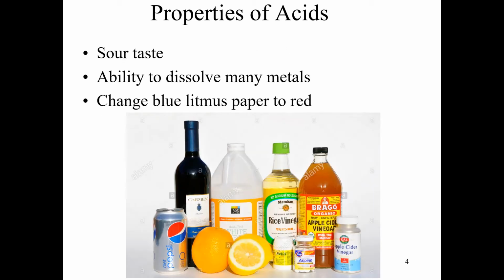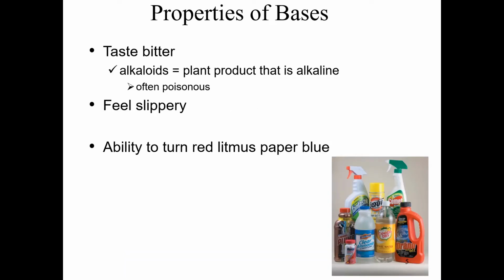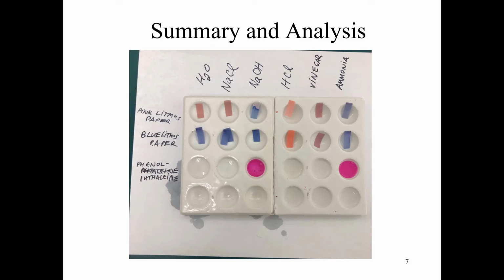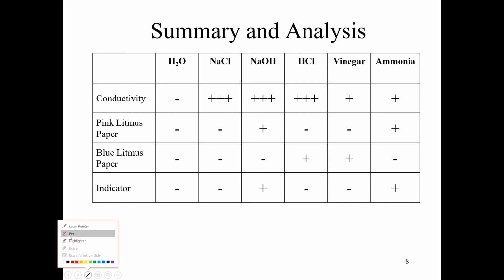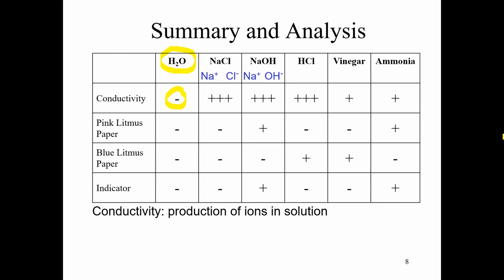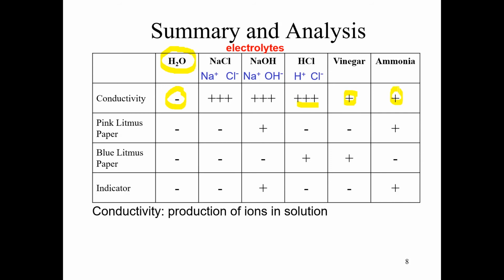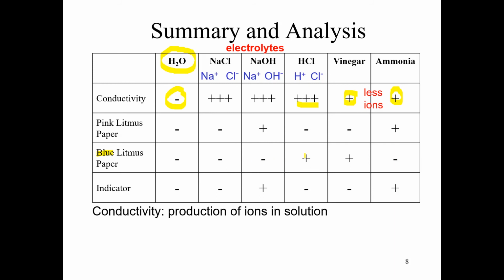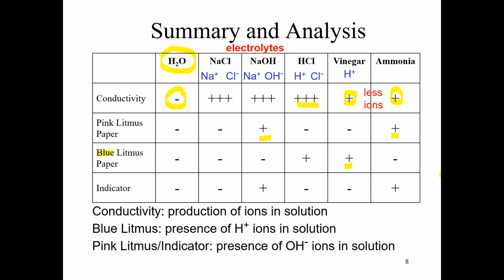CHEM 1B Unit 15a Acids and Bases Intro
To refresh our memories, Doctor D.A. shows us a few of the tests that we can do in the lab to identify substances as acids or bases.